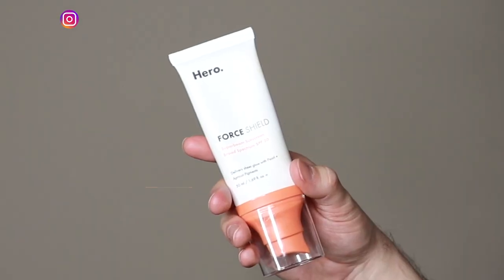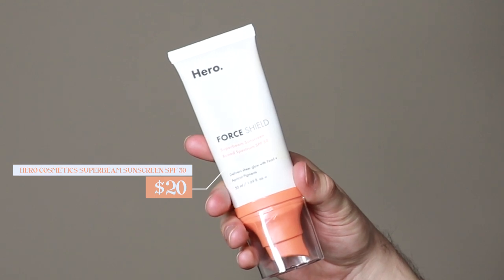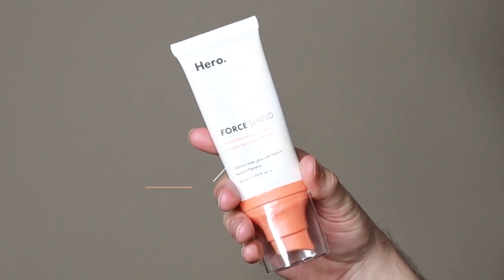hero cosmetics superbeam sunscreen SPF 30 | trial + review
hello everyone 👋🏻

today i am trying and reviewing the hero cosmetics superbeam sunscreen SPF 30

00:00 introduction
01:06 product information
02:08 using the product
05:09 final thoughts